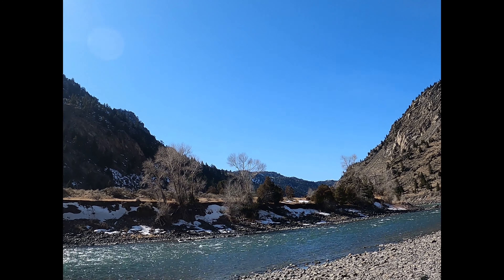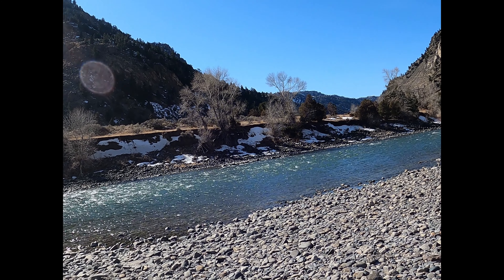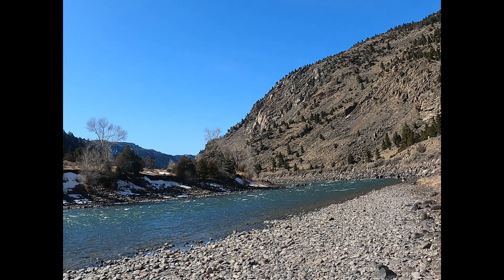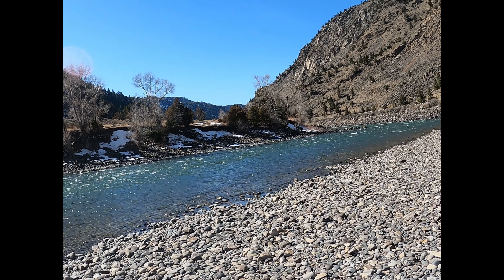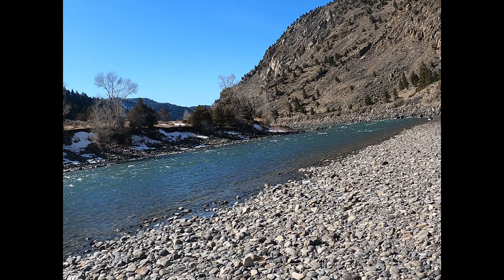Fly Gear Review Denny Rickards Signature Series Rod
One of the best Still Water Fly Fishing Rods on the Market today;